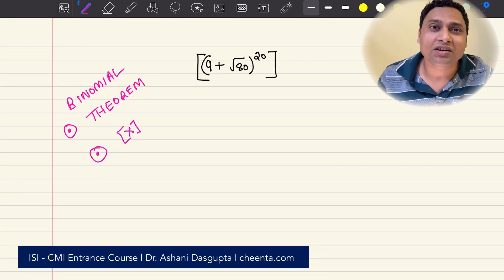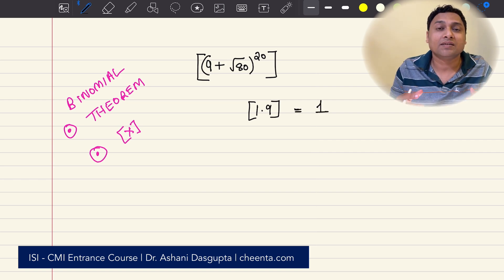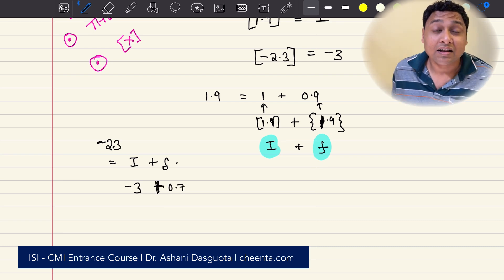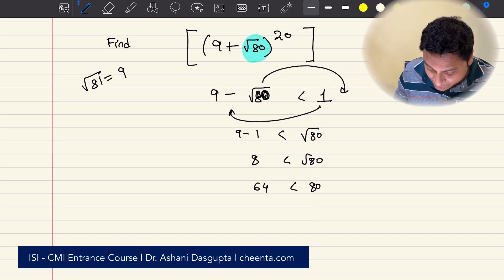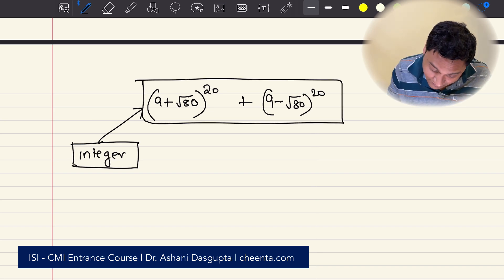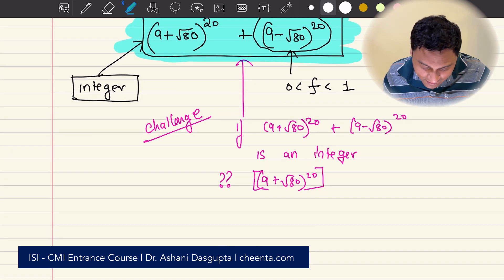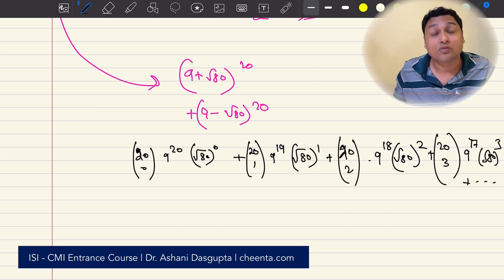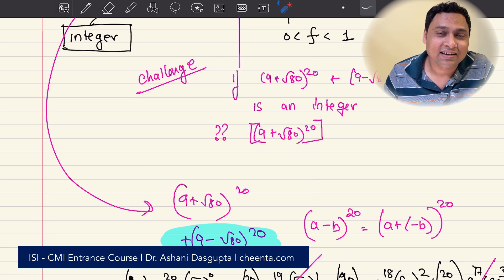Binomial Theorem with Greatest Integer Function | ISI BStat BMath Entrance 2023 Objective 19